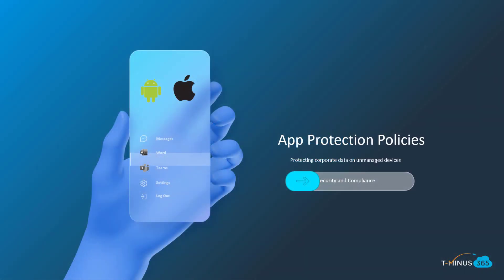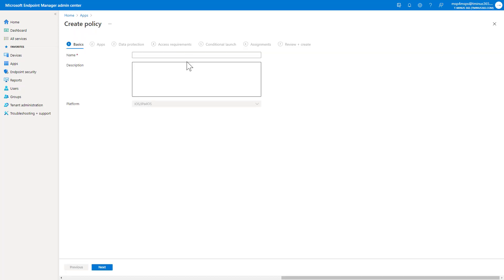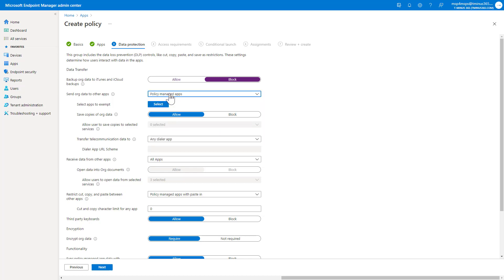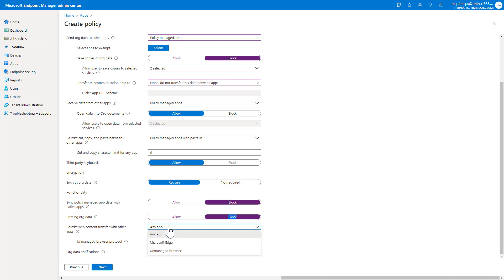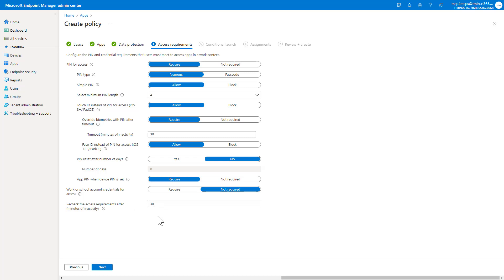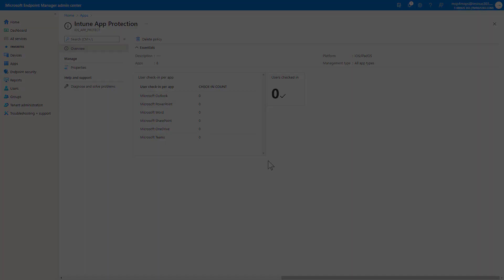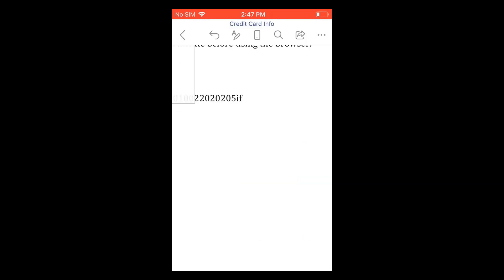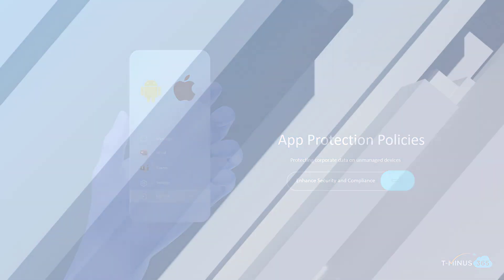Protecting Corporate Data on iOS and Android Devices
In this video, I cover App protection policies from Microsoft Intune. App protection allow you to protect corporate data on unmanaged devices